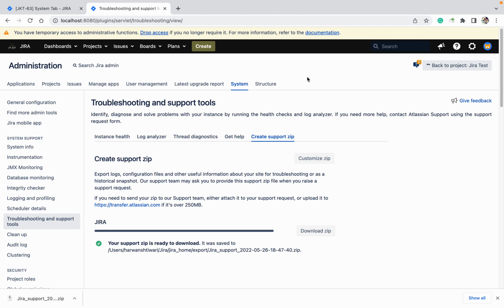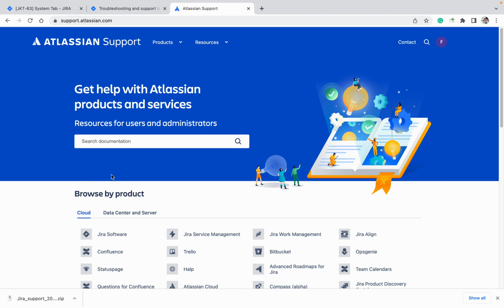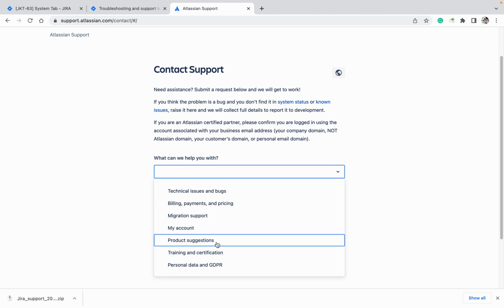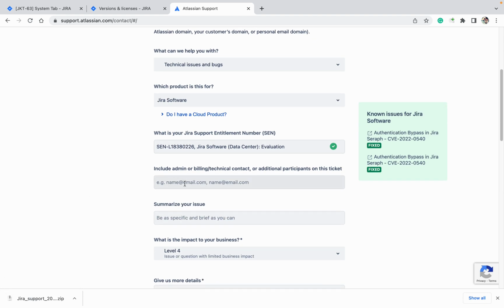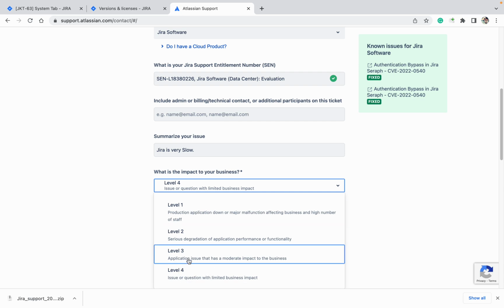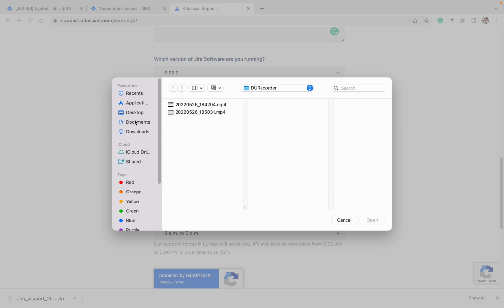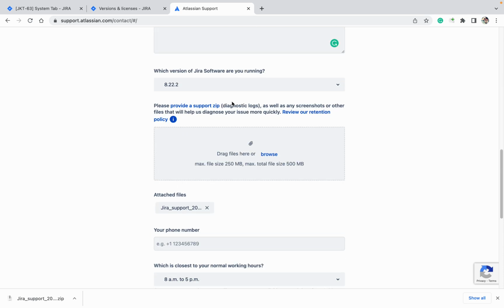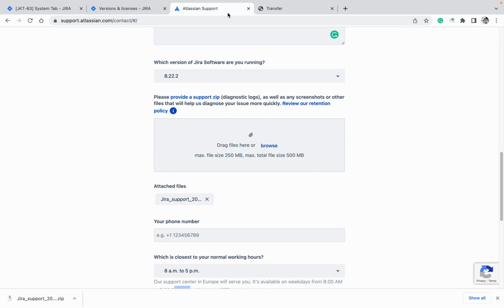How to create support ticket in Jira? | Atlassian support ticket.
Raising a support request in Jira
Click Administration ( ) - System - Troubleshooting and Support tools - Get Help - Contact Technical Support or Report a Bug. Fill out the Create Support Request form. Include as much information as possible to help our support team resolve your issue faster. Click Create.